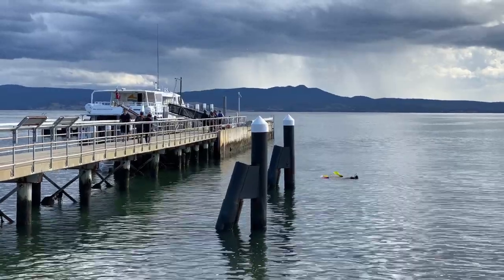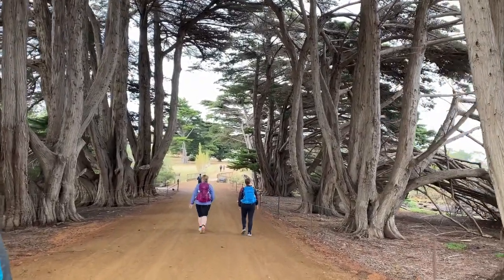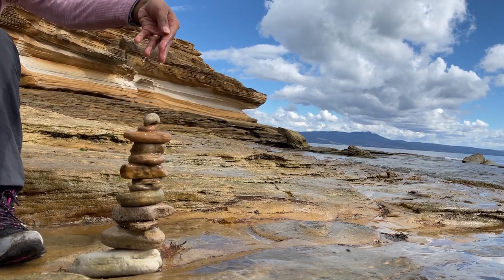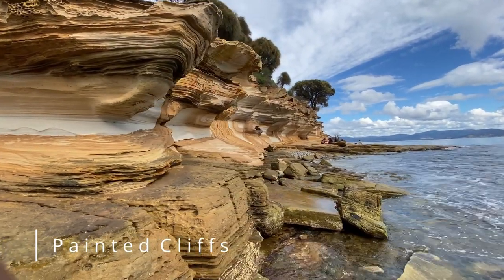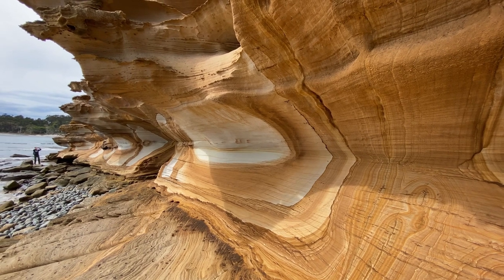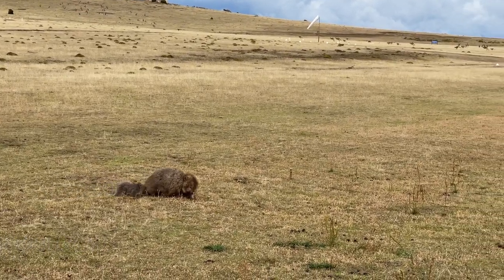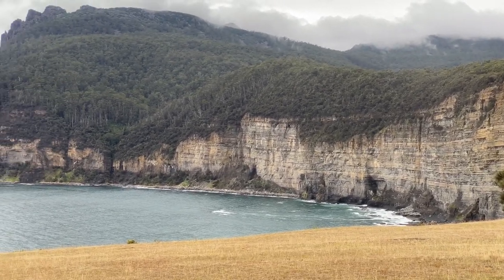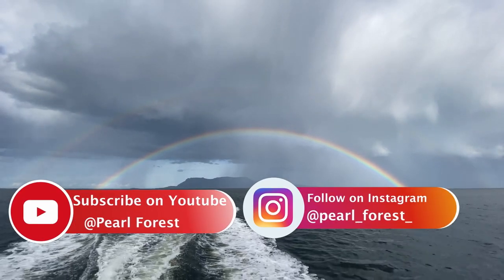A Remote Wander of Tasmania - Maria Island Story - 2021 | Episode 06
Welcome to Tasmania.
When I was first planning our Tasmania trip, Maria island was not at the top of the list. But we are glad that we allocated a full day tour by bicycle to visit Maria island. Here is my guide on visiting Maria island.

Footage shot on:
Iphone 11pro max ▷
My Drone ▷
Gopro hero 7 black▷

Be sure to drop a like/ comment on what do you think about the video. Your feedback is much appreciated.